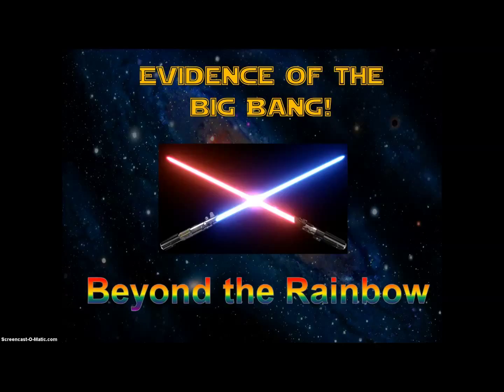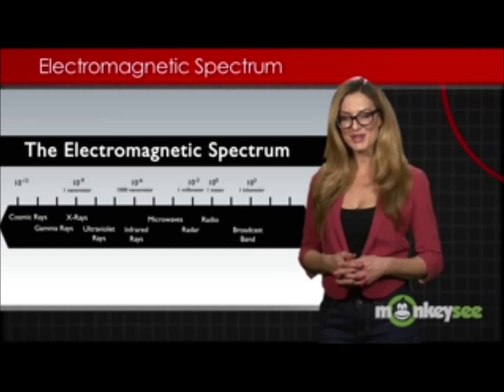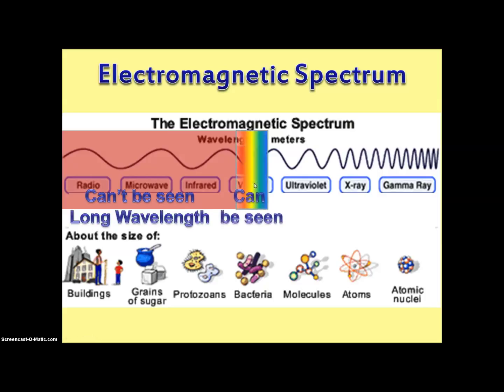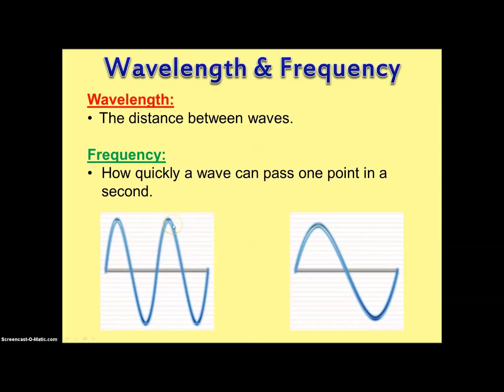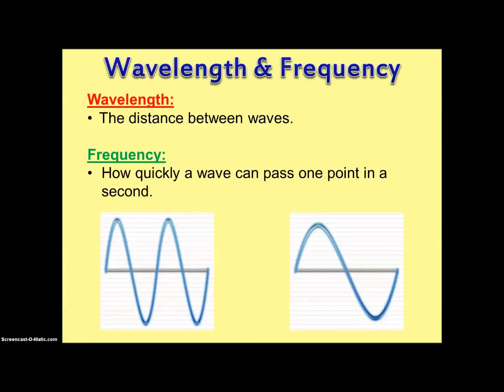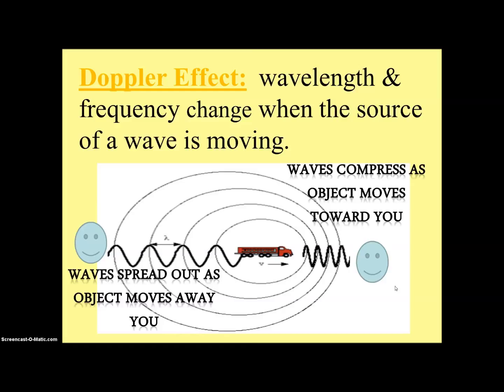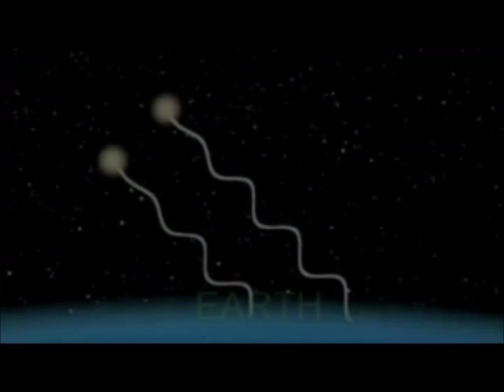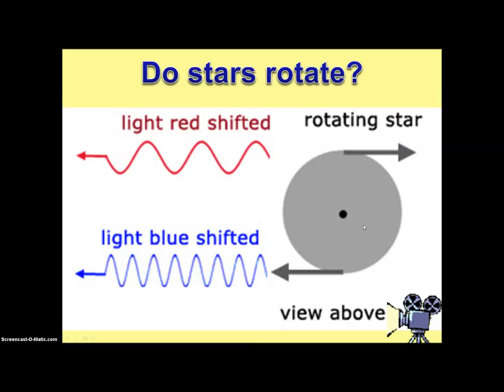EMS Objective 3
Electromagnetic Spectrum Notes